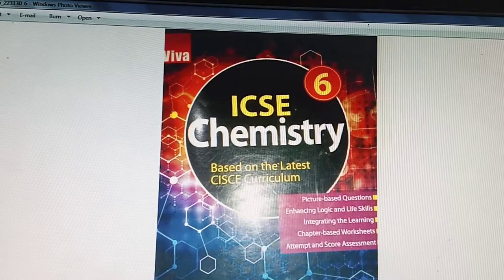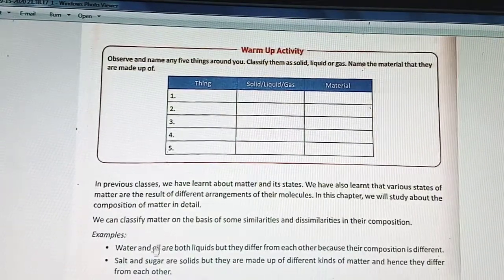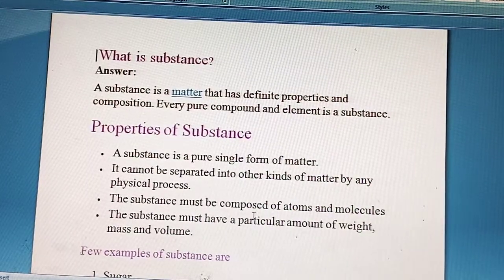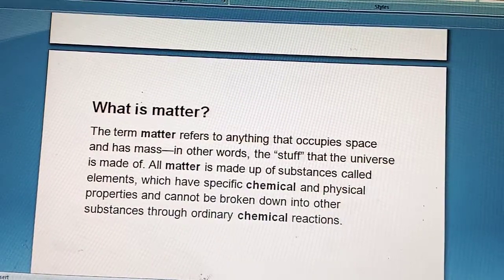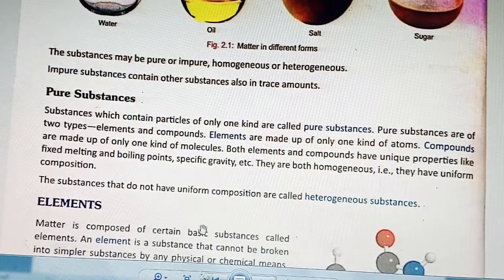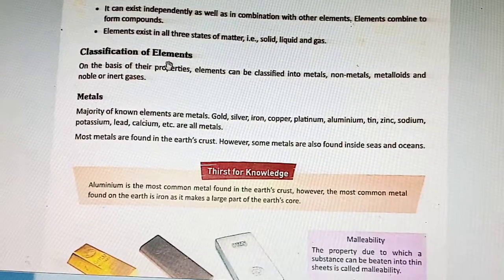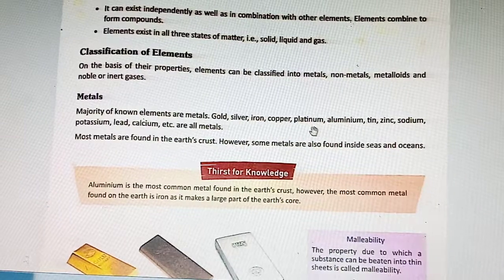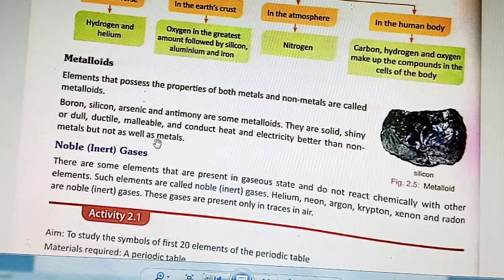STD-6 CHEMISTRY CHAPTER-2